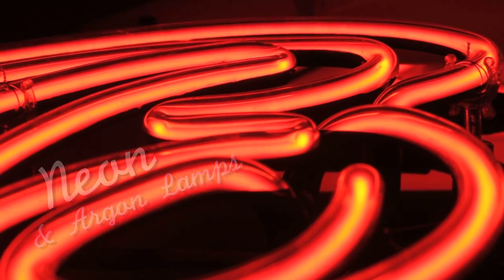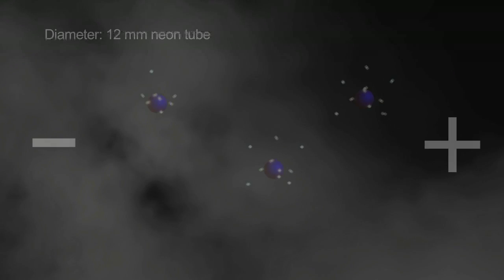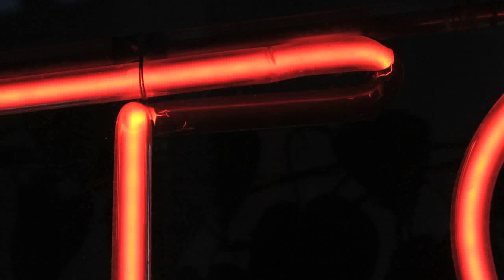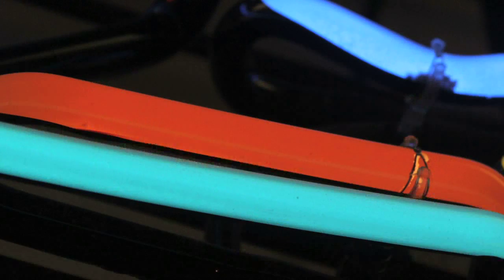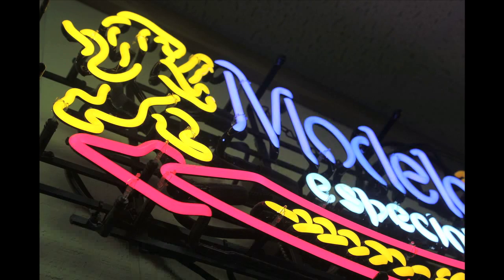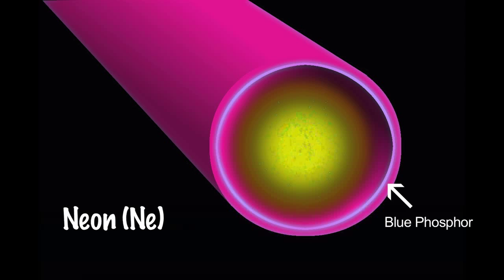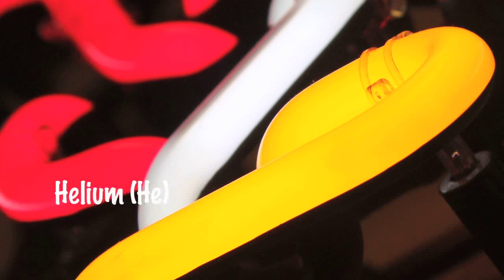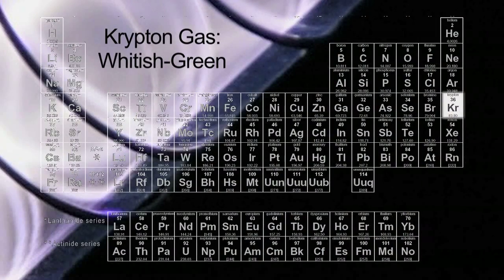The Neon and Argon Lamp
How it works, inventors, development, types of low pressure gas-discharge lamps.  The Neon Lamp has occupied a unique niche in modern society since 1915.  It was and will likely continue to be the most attractive form of light for certain types of signage. The Neon and Argon Glow Lamps were an important step on the way to the all-important hot cathode Fluorescent lamp of the 1930s. The neon lamp uses two electrodes in a glass tube filled with neon, argon, krypton, helium, or xenon.  A small amount of mercury is used to create UV light in signs with phosphors. Engineers include Geissler 1850s, Ramsay & Travers, Georges Claude and Daniel McFarlan Moore. This video is part of the Tour EL